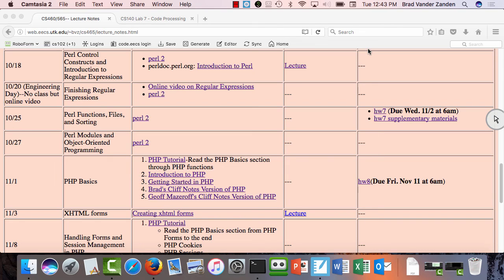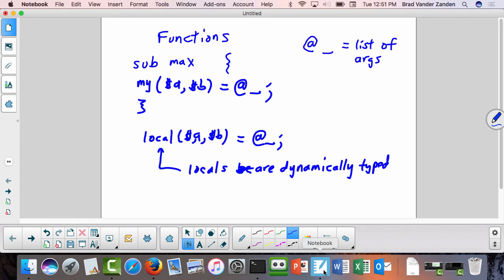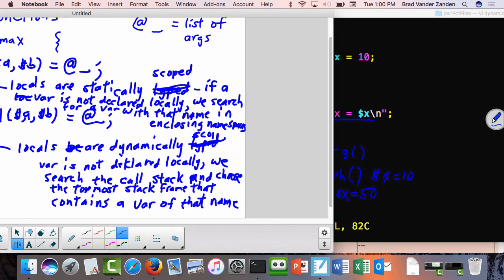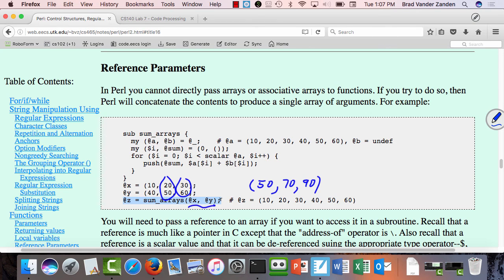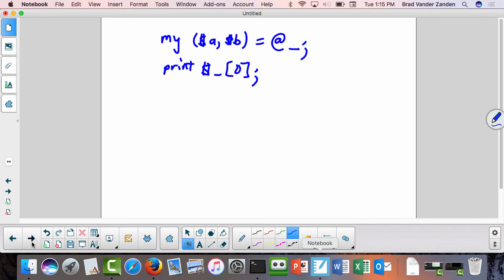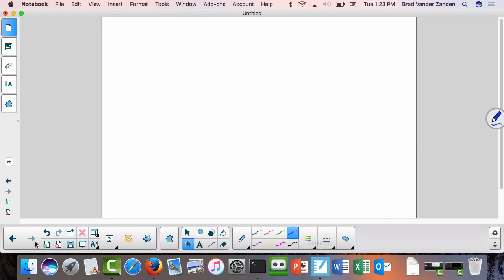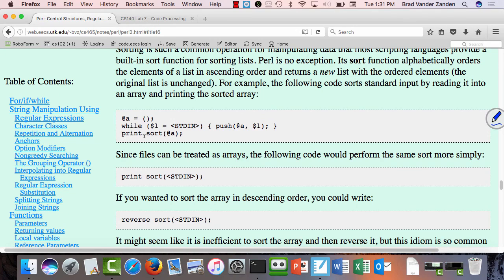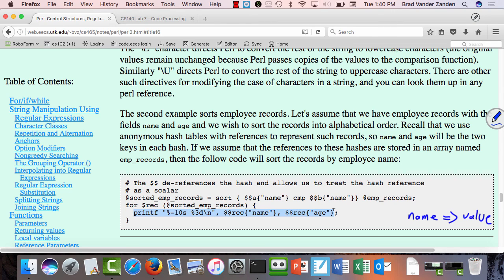Oct25 Perl Fcts Files Sorting